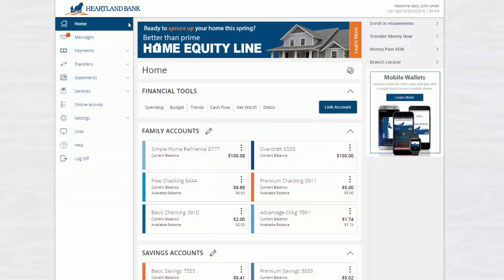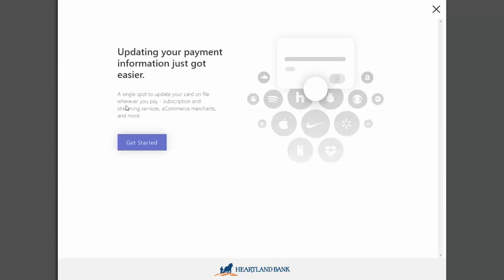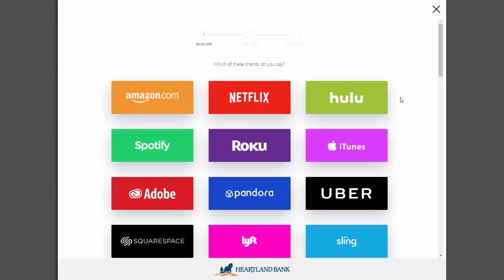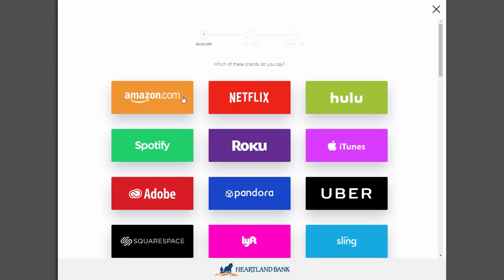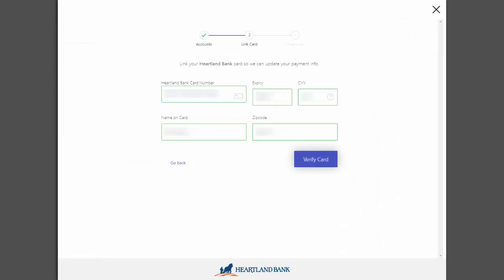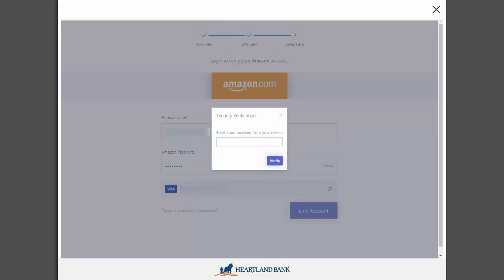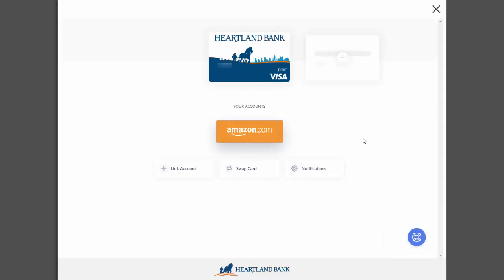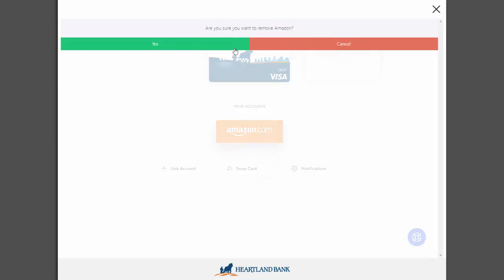How to Use CardSwap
CardSwap is the one place to update your payment information for anywhere you pay—shopping sites, streaming services, online subscriptions, and more—all with one tap.

The most annoying part of getting a new or replacement debit or credit card is having to update your payment information on sites like Hulu, Amazon, Spotify, etc. With CardSwap, you can update your payment information all at once, all in one place, from anywhere.